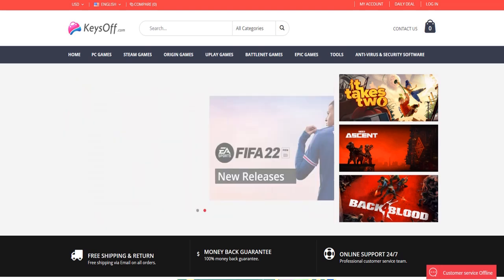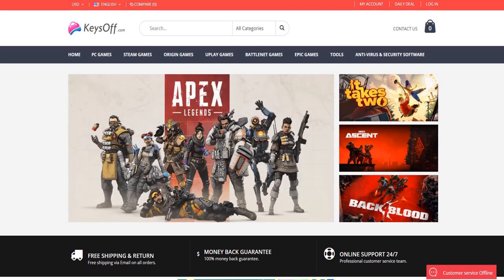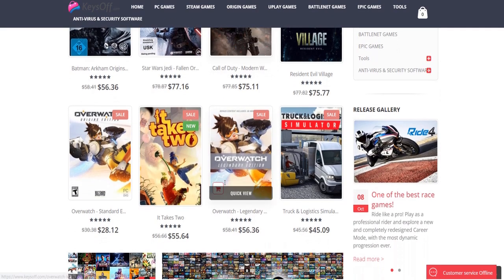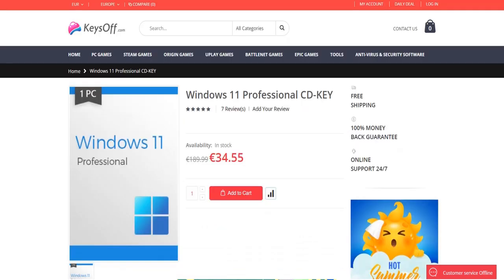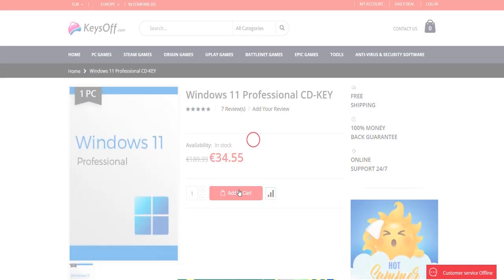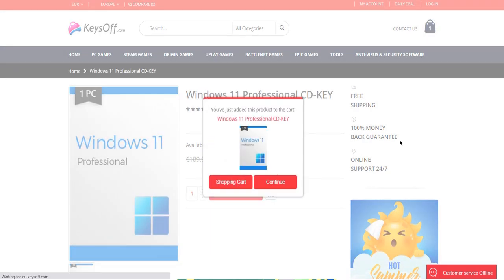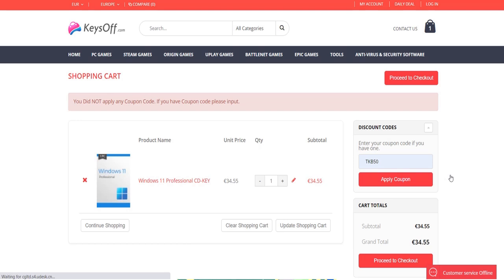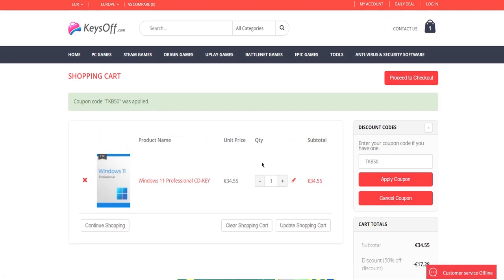Pokemon GO Spoofing NO PC and FREE🔥NEW INSTALL🔥Pokemon GO Spoofing iOS NO VERIFICATION has RETURNED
Pokemon GO Spoofing iOS 2021 NO VERIFICATION - NO PC and FREE! pokemon go spoofer iOS spooferx 2021 and pokemon go spoofer iOS NO HUMAN VERIFICATION or INJECTION! We ALWAYS bring you WORKING Pokemon GO spoofing no verification with NO COMPUTER and NO JAILBREAK! ✅ Pokemon GO Spoofer no pc, no jailbreak and pokemon go spoofing 2021! The BEST pokemon go tips and tricks to spoof pokemon go location is to use a pokemon go spoofer ios 2020 or 2021 no pc and download ipogo no pc on pokemon go spoofing now! iPogo pokemon go spoofer has replaced iSpoofer so get get your ALWAYS WORKING pokemon go spoofer ios methods here! Download Pokemon GO spoofer for iPhone or iPad iOS - pokemon go Joystick, pokemon go teleport and more!

⬇️✅SUPPORTED DEVICES✅⬇️
- iPhone 6s
- iPhone 7
- iPhone 7 Plus
- iPhone 8
- iPhone 8 plus
- iPhone X
- iPhone XR
- iPhone SE
-iPhone 13, iPhone 13 Pro and iPhone 13 Pro Max